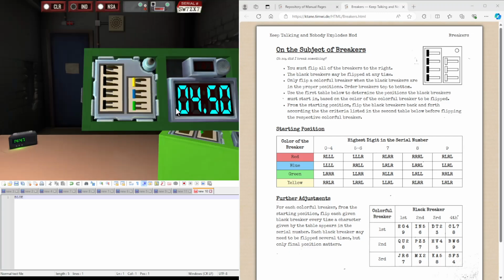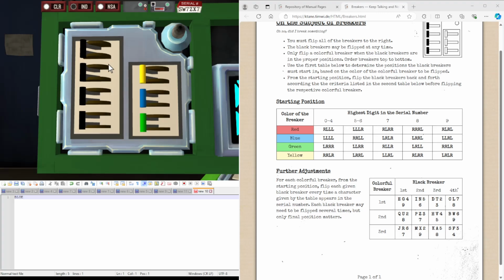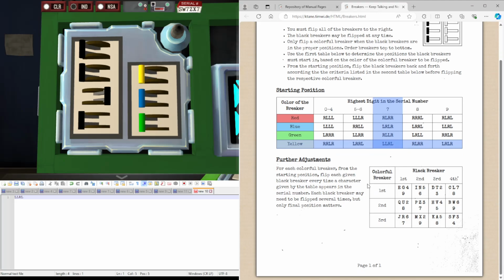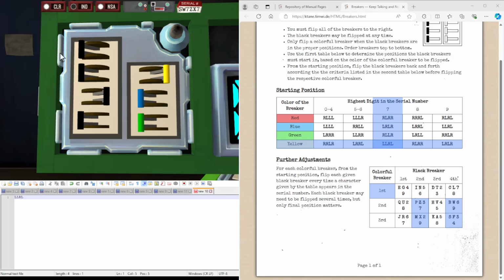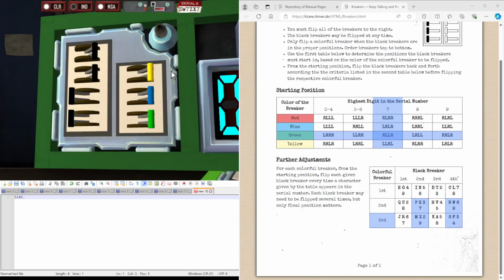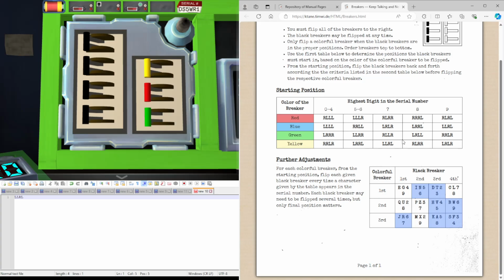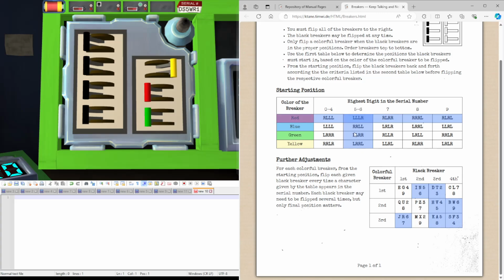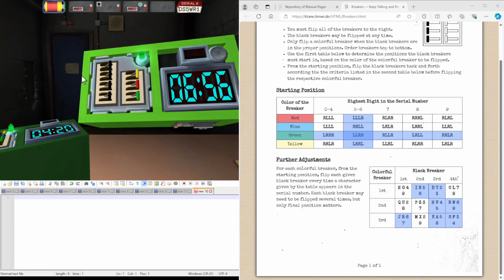KTaNE - How To - Breakers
Just, you know, don't break this one